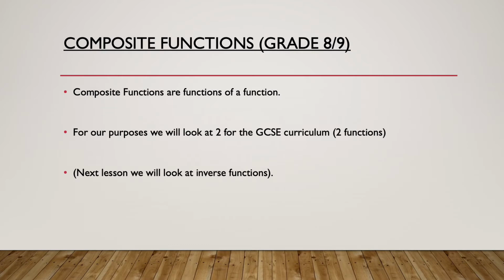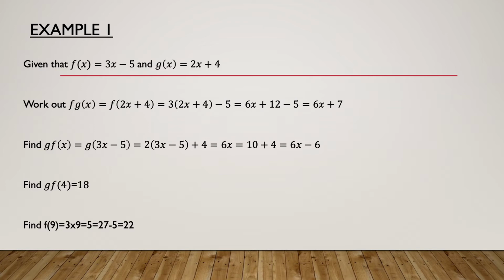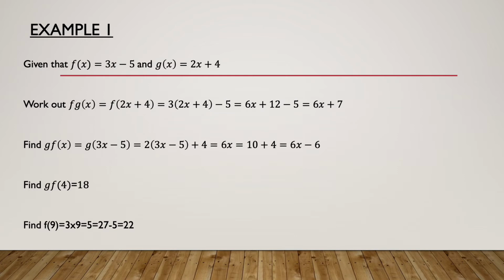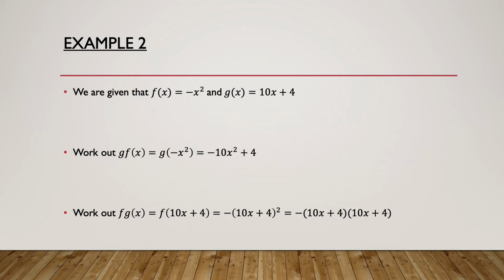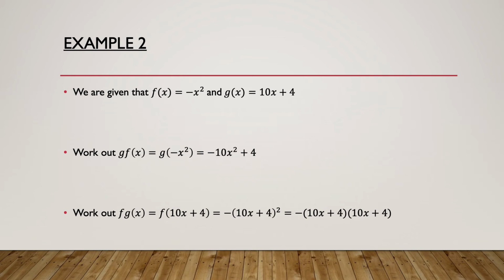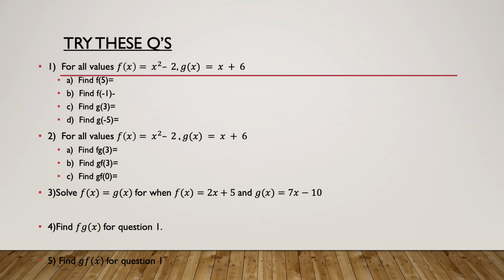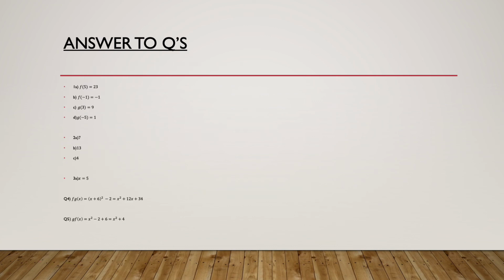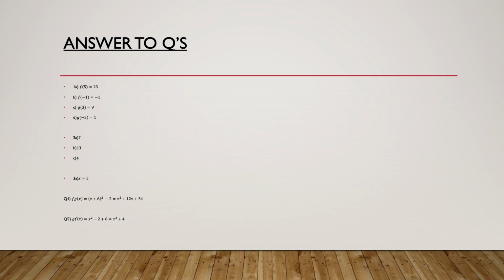Composite Functions (Part 2)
Dear all

Happy Saturday 27th June 2020. Hope everyone is doing well and staying safe and well. Following the UK government announcement made on the 23rd June 2020, it's not long now until this lockdown is over. From 4th July the government (Boris Johnson in the UK) announced the vast majority of things will reopen on the 4th July. This is now officially  one week today so it's not long folks.  We all hope that we return back to normality in September. Anyhow moving onto Today's video.

Today's video guys looks at extra practise for this and composite functions which we introduced in yesterdays video. It's a function of a function. There are plenty of worksheets online on corbettmaths.com and also check out maths watch (use this link here)

Thank you all for your constant support, I really really really appreciate it.

Stay safe and wish everyone a happy Saturday and weekend!! Hope you're all well and okay.

Kind Regards

Abdallah W